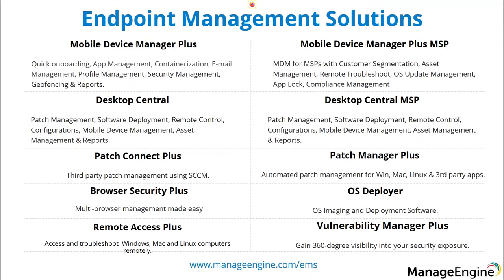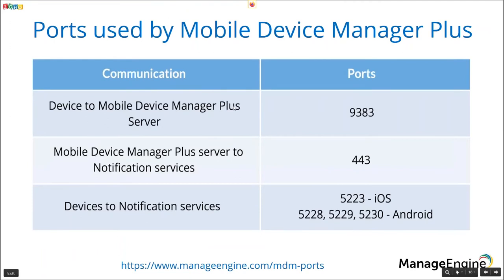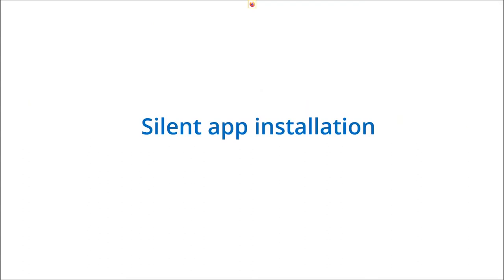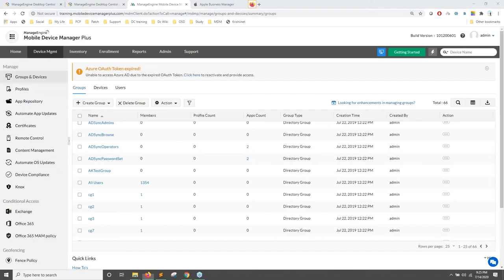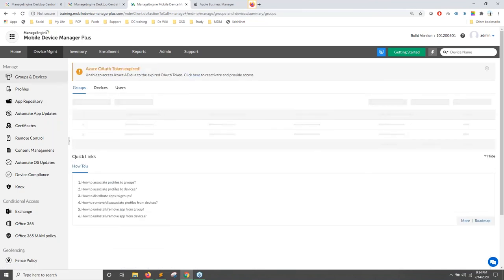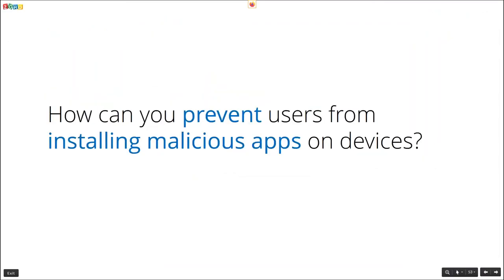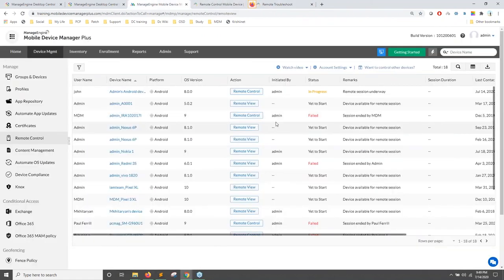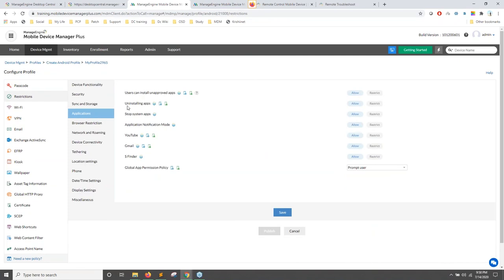ManageEngine MDM Free Training - App Management and Device Security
Mobile Device Manager Plus free training program aims to facilitate better understanding of the features and capabilities of MDM. Learn how MDM can seamlessly manage devices of different platform, setup policies in the device over-the-air and effortlessly install apps on the devices.